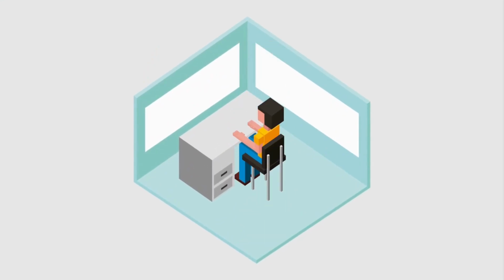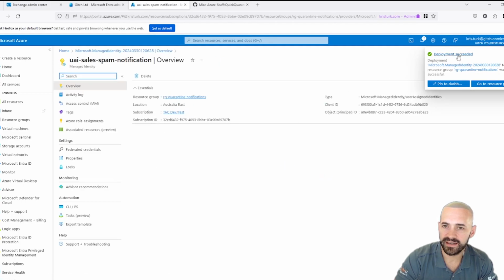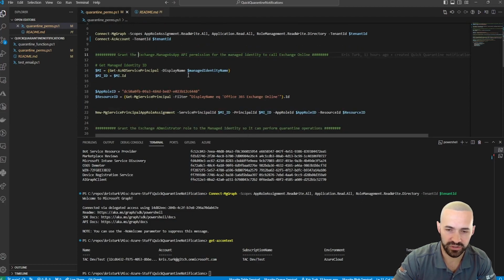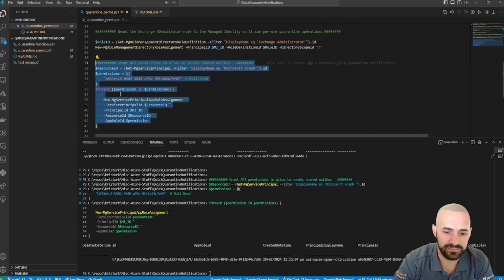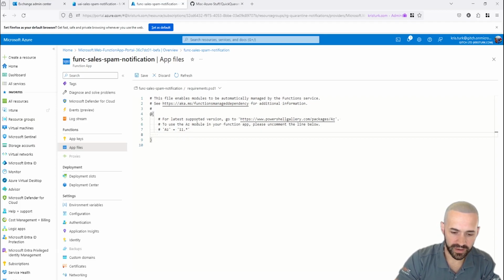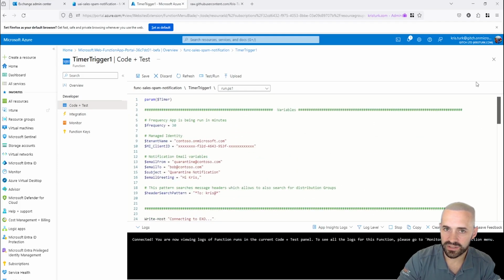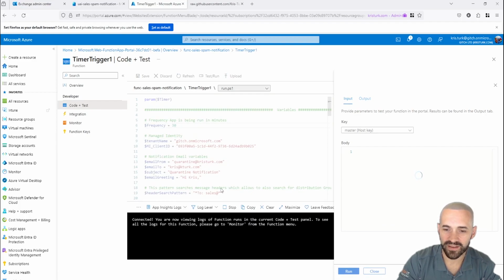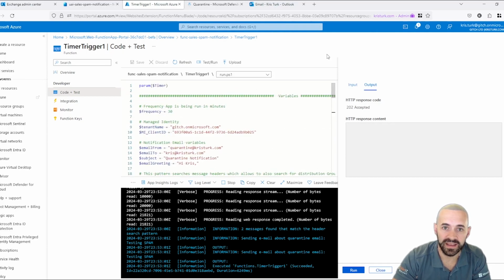Quick Notifications: Solving Quarantine Delays with Microsoft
In this episode, Kris Turk, a seasoned cloud architect, dives into the crucial topic of "Quarantine Notifications" and addresses the frustrating delays associated with traditional notification methods. Kris highlights the importance of timely communication, particularly in critical situations such as processing sales orders. He proposed an innovative solution utilizing Microsoft services to ensure immediate notifications, eliminating the risk of important emails getting buried in quarantine digests. Kris demonstrates the implementation process step-by-step using Azure Portal and shares valuable resources on GitHub for reference, making it accessible for all levels of expertise.

Key Takeaways:
- Address quarantine delays and ensure timely communication, especially
  for urgent matters like sales orders.
- Utilize Azure Function to provide a streamlined approach for immediate
  notifications, enhancing efficiency.
- A step-by-step demonstration using Azure Portal and sharing relevant
  resources on GitHub
- Understand Exchange setups to optimize notification delivery which is
  essential for successful implementation.
- Swift action on incoming emails prevents missed opportunities,
  ultimately improving business productivity and revenue.

LinkedIn.com/in/kristurk

Who Am I:
I'm Kris, an entrepreneur and dedicated cloud enthusiast in the technology industry since around 2008. While working my way through the ranks from managed services to solution architect I have become passionate about implementing the best technology solutions for businesses.

This passion has been driven by a realization that the best solution for a business is usually what is also best for the provider creating a symbiotic relationship where the solution works efficiently with the least amount of required attention. These solutions are usually ☁️ cloud ☁️ based and serverless (at the moment).